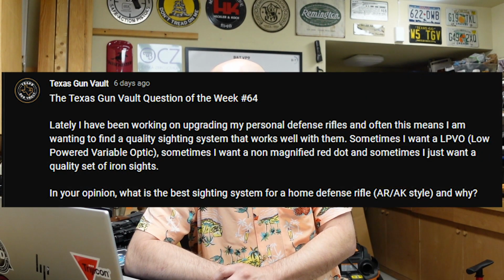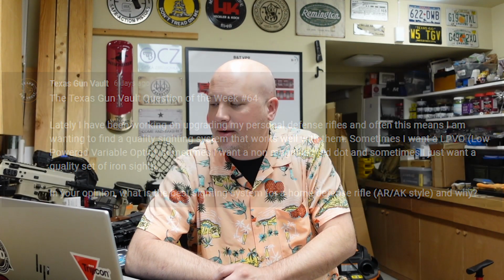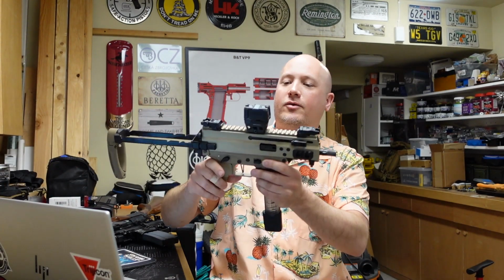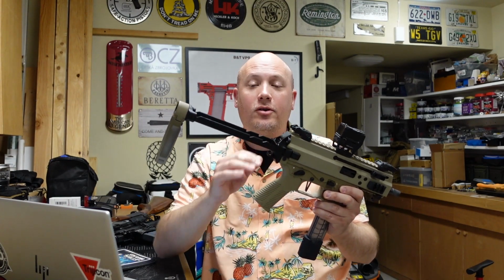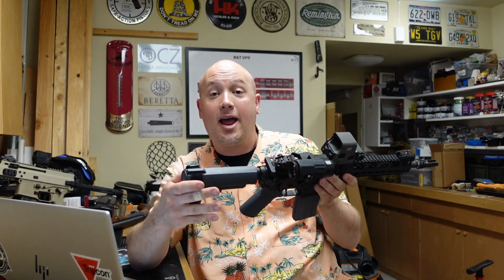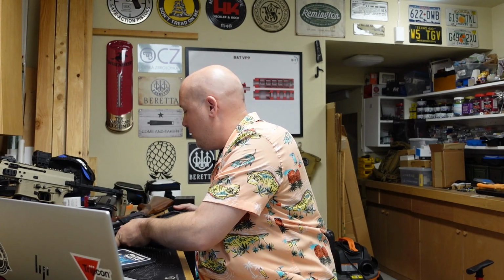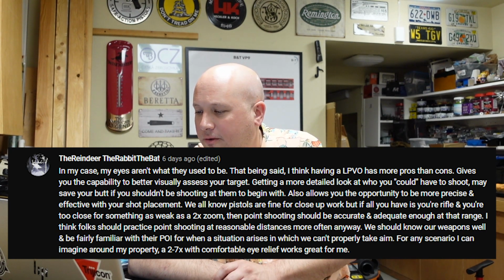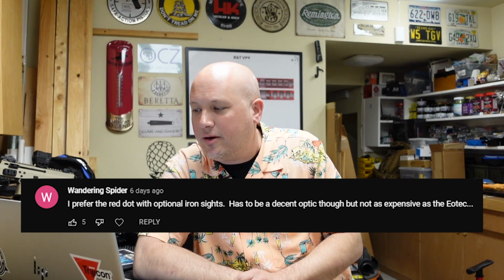REUPLOAD - TGV Poll Question of the Week #64: What's the best sighting system for a home defense AR?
This is a re-upload of my entire "Texas Gun Vault Question of the Week" series from my original channel, but now on the Texas Gun Vault 2. I am going to keep all my long form gun content and reviews on The Texas Gun Vault and post all commentary, news and behind-the-scenes videos on The Texas Gun Vault 2. Links are below.  I will release one video a day until all of the pre-recorded ones from my old channel are posted here and then begin to make new ones. I have 103 episodes filmed but not all are relevant as some were topical to the time they were made. I will omit those from the series and adjust the numbers. If this was a series you enjoyed, I hope you will watch again from the beginning. Once I begin to make new ones, I will post new questions in my community section on this channel.

This is a weekly video segment where I will post a new poll every week about something in the firearms world, be it serious, funny, political, firearms or EDC related. Vote, comment and like other people's comments. At the end of each week I will produce a video about the results and read the top comments. I think this will be a great way for everyone to interact even if you do not often comment.

This week's question asks you what you think is the best sighting system for a home defense use of an AR-15.

Check Out Next Weeks Poll Question -

Mailing Address -